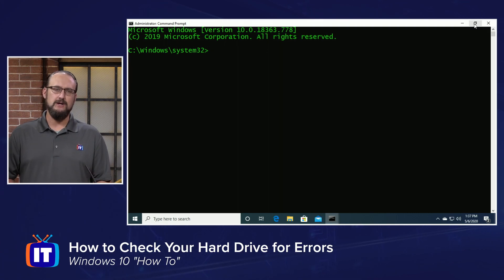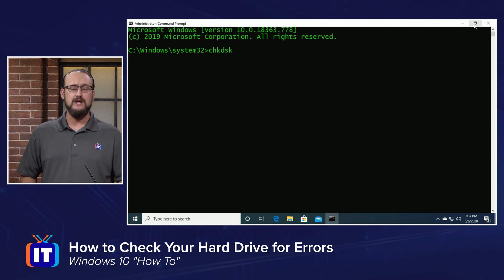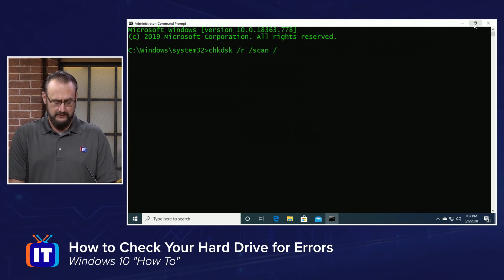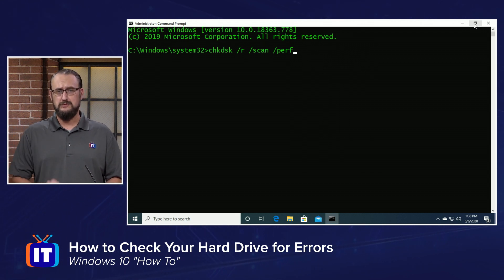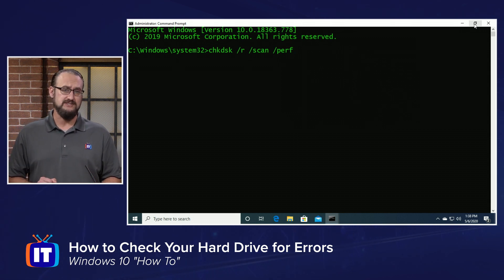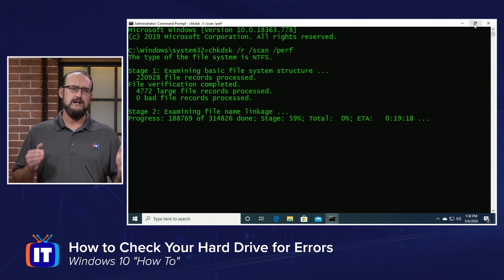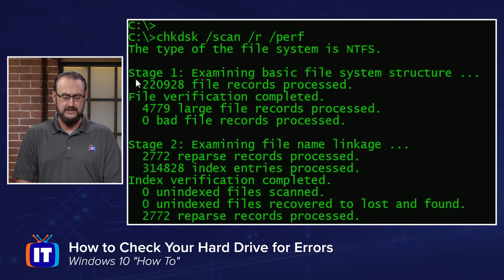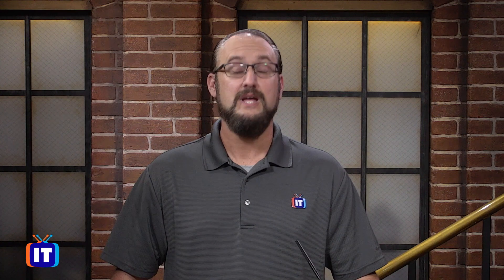How to Check for Hard Drive Errors in Windows 10 | ITProTV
As a part of normal PC maintenance of your Windows 10 machine, you should routinely check for errors. This video will show you how you can use the chkdsk to check a Windows 10 hard drive for errors and fix them.